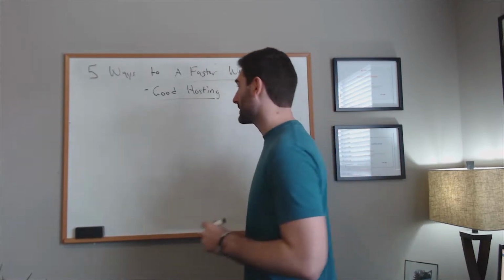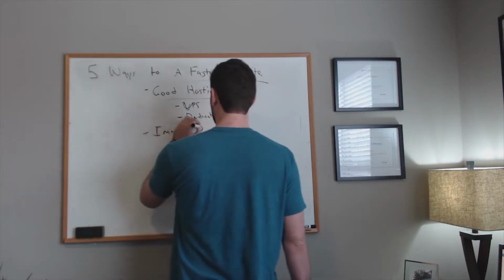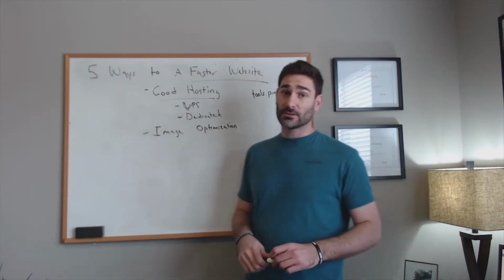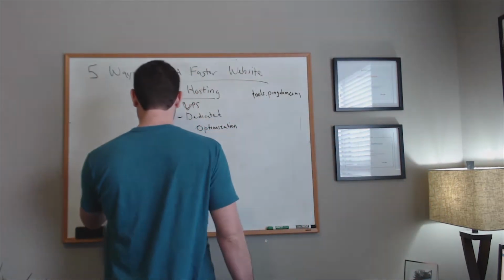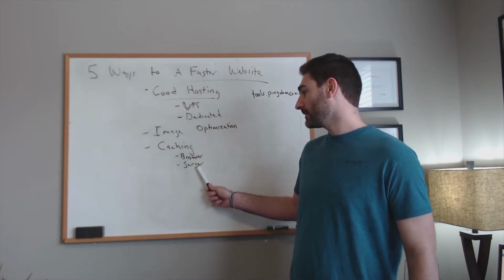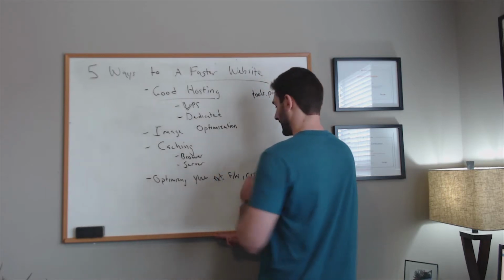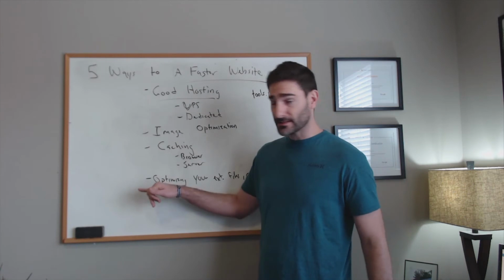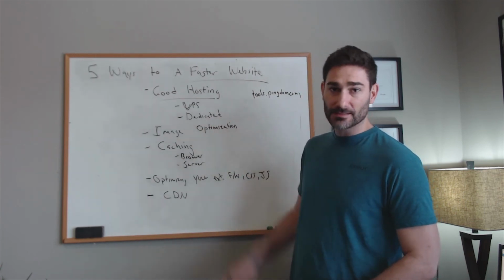5 Ways to Increase Website Speed | Tyler Horvath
Having a fast website is super important when running an online business. 40% of people will leave your website after 3 seconds if it doesn't load.

You will also rank lower if your website is slow.

In this video, I am going to show you 5 techniques you can use to increase the speed of your website by 60%.

Use to test the speed of your website.